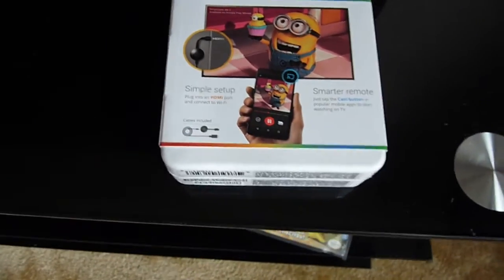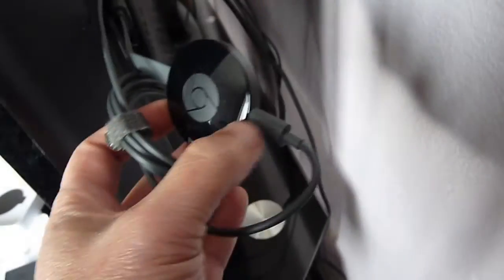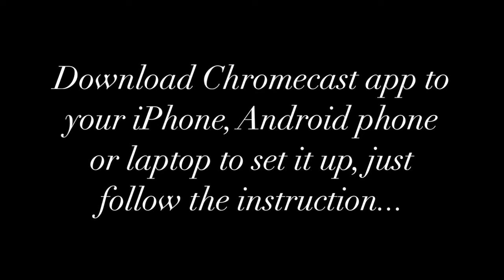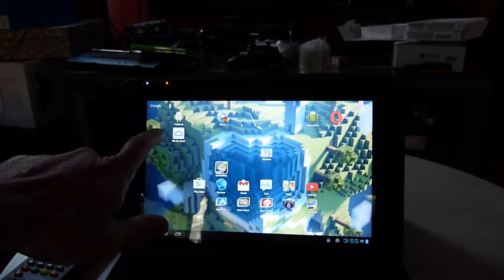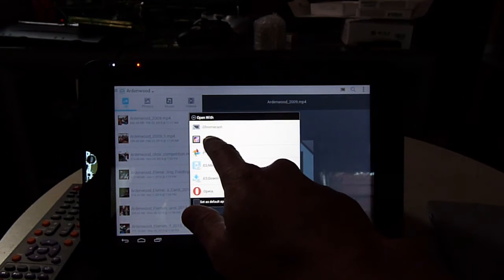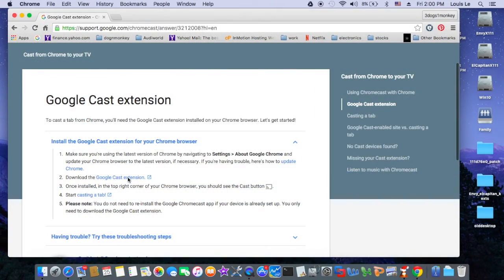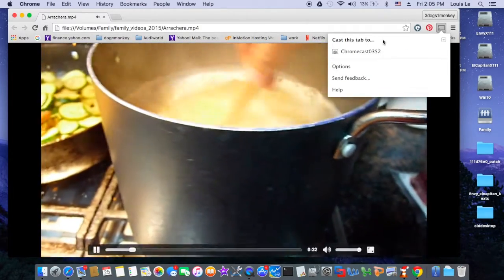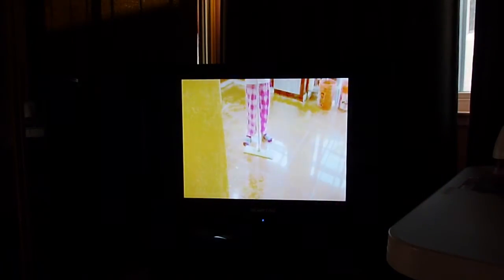How To Use Chromecast To Stream Media From WD My Cloud